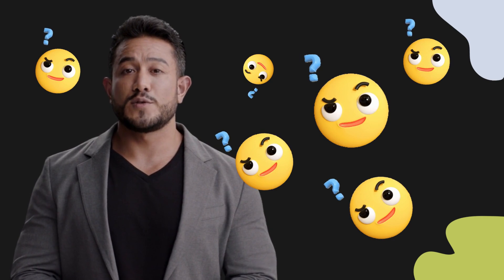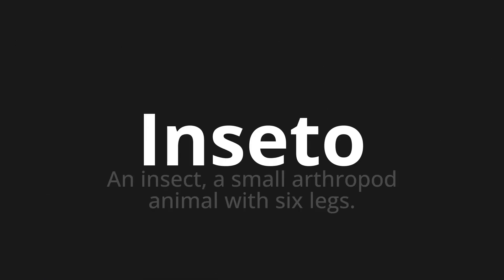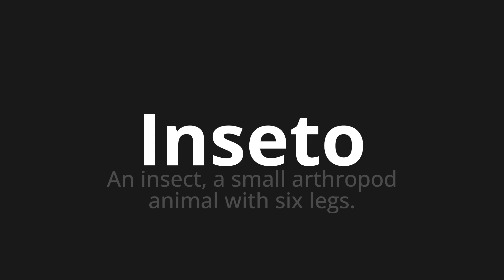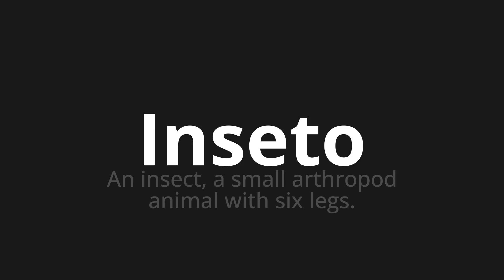How to pronounce Inseto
Master the Pronunciation of 'Inseto WHICH MEANS INSET' - which means : An insect, the Small Arthropod Animal with Six Legs. 📝 with @PortuguesePronunciation 🎓🗣️ - [Your Guide to Portuguese]

Learn to pronounce 'Inseto' perfectly in Portuguese with our easy and engaging tutorial by @PortuguesePronunciation! 📖📽️ In this comprehensive video, we provide you with native speaker examples 🗣️👂 and phonetic breakdowns 🎵 to ensure you get the pronunciation just right.

How to say Insect in Portuguese